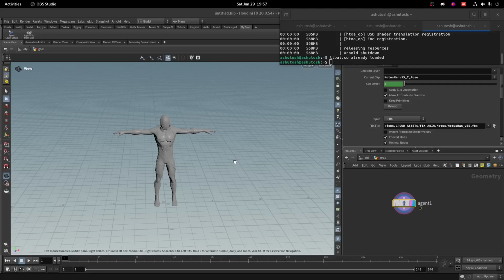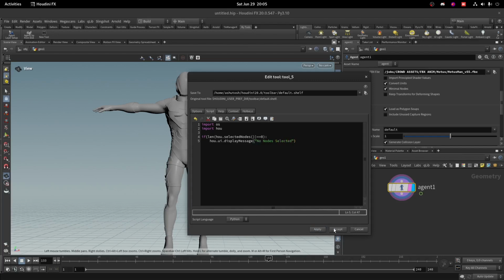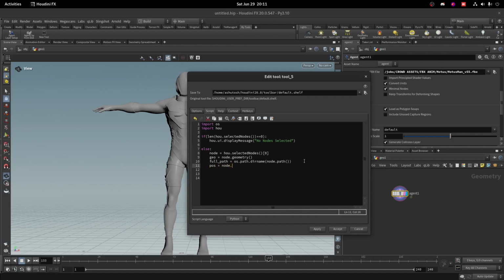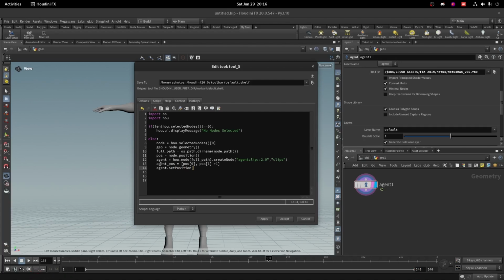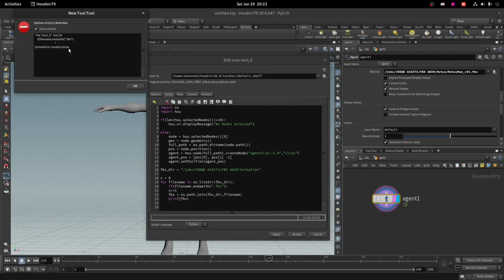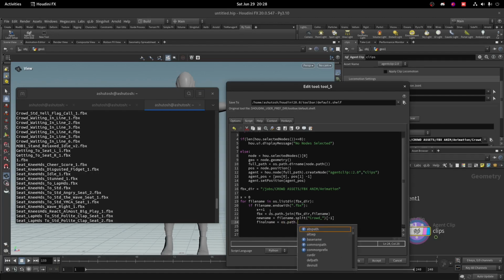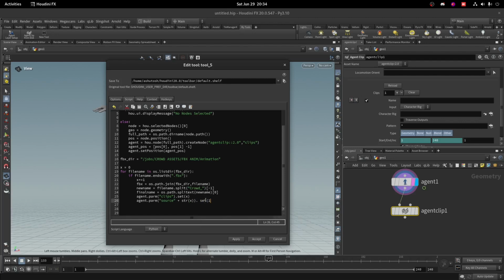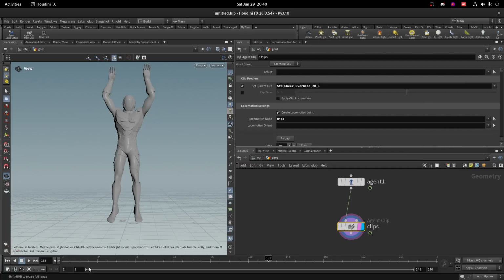Import Multiple Animation Clips in Crowd with One Click Using Python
Welcome to our latest Houdini tutorial, where we show you how
to streamline your workflow by importing multiple animation clips into a crowd simulation with just one click using Python! This powerful technique will save you time and effort, allowing you to focus more on creativity and less on repetitive tasks.

In this step-by-step guide, we'll walk you through the process of writing and implementing a Python script that automates the import of animation clips into your crowd setup. Whether you're an experienced Houdini user or a beginner looking to enhance your skills, this tutorial offers valuable insights into leveraging Python for efficient VFX production.

Your support fuels our passion for sharing knowledge and pushing the boundaries of creativity. Thank you for being part of our community!